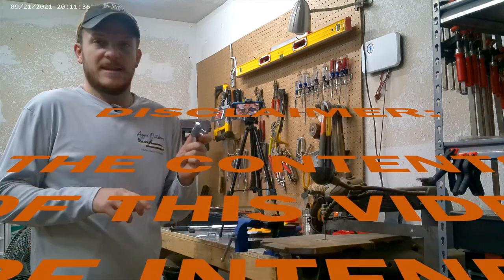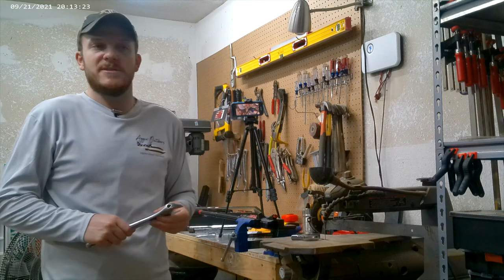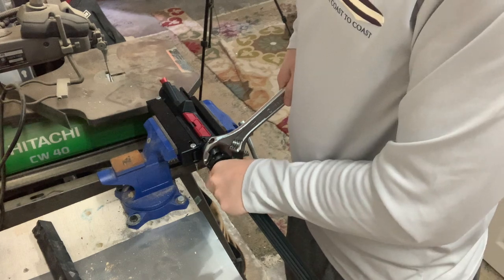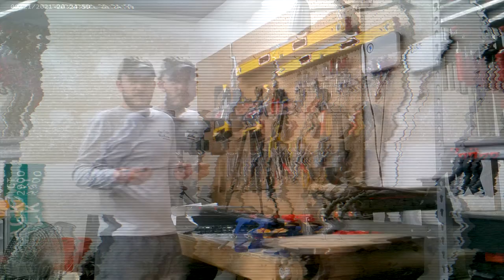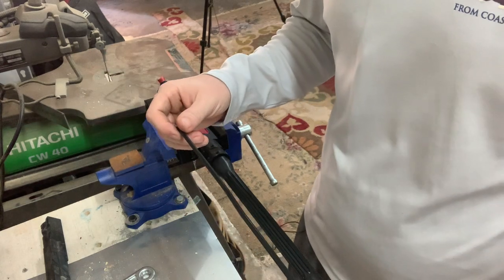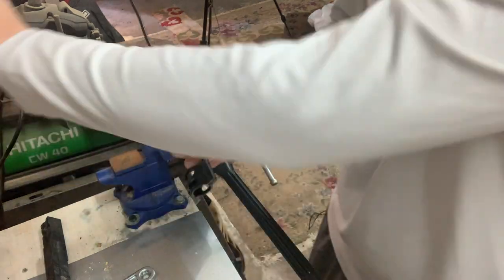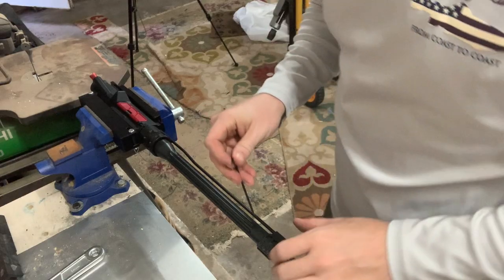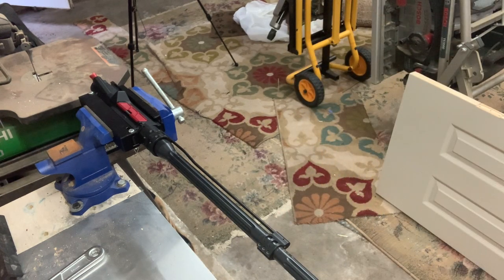A Beginners Guide To Building An AR-10: Part 5 - Barrel, Gas Block, Muzzle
Follow along with me as I build an AR-10 chambered in 6.5 Creedmoor. In this video I install the Barrel, Gas Block, and Muzzle device. I am open to suggestions on a better way to build as well.

My 2021 Equipment:
2021 Rest
2020 Rest

0:00 Intro
1:05 Installation of Barrel
4:54 Installation of Gas Block
9:40 Installation of Muzzle Device
14:25 Installation of Handguard